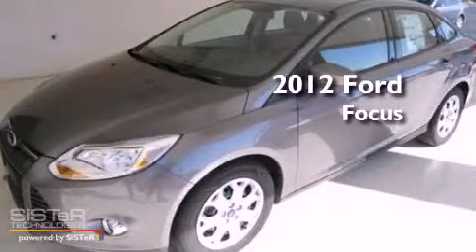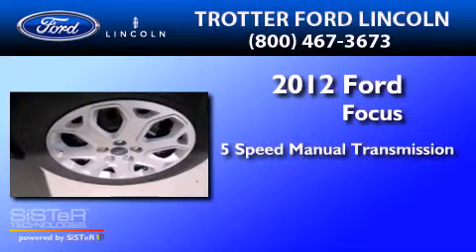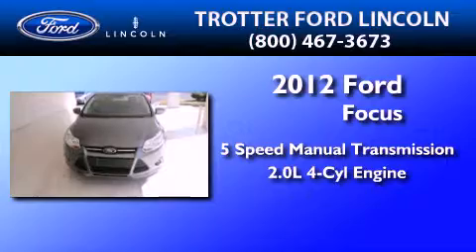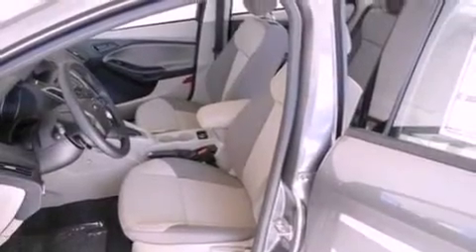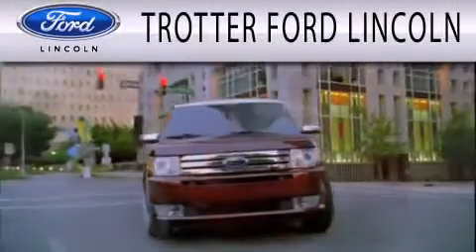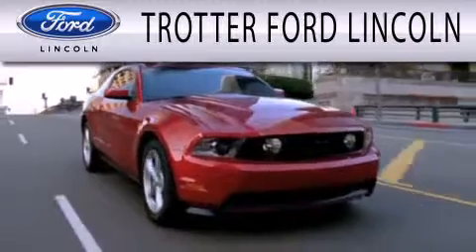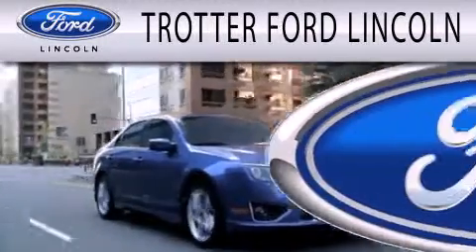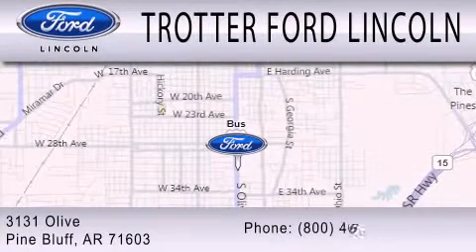2012 FORD FOCUS AR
Year : 2012
 Make : FORD
 Model : FOCUS
 Engine : 2.0L I4
 Trans . : MANUAL 5SPD
 Exterior : STERLING GRAY METALLIC
 Miles : 10

 Stock : 27861

 3131 Olive Bx 5300
  , AR 71603